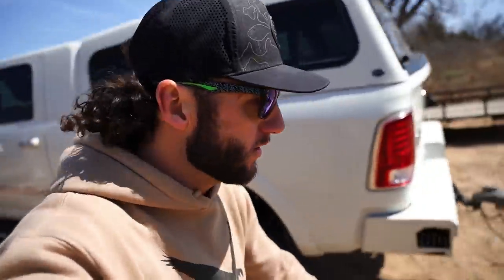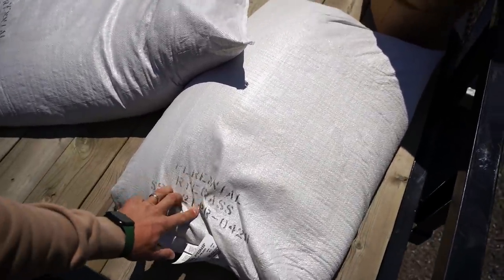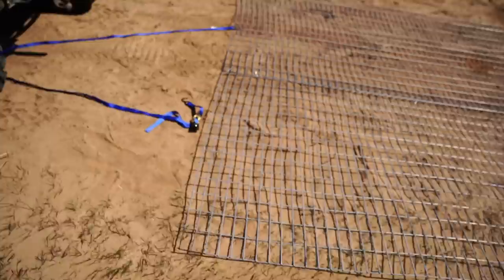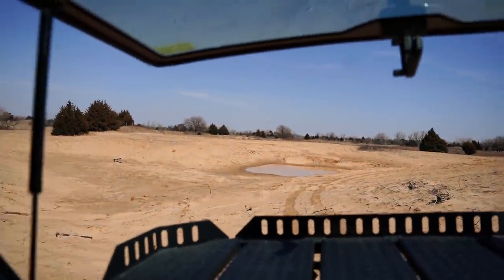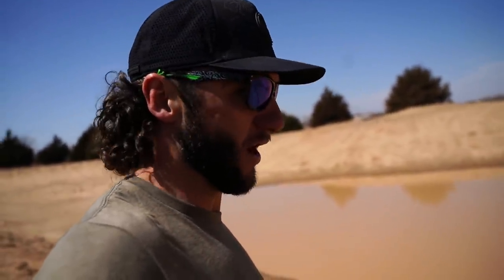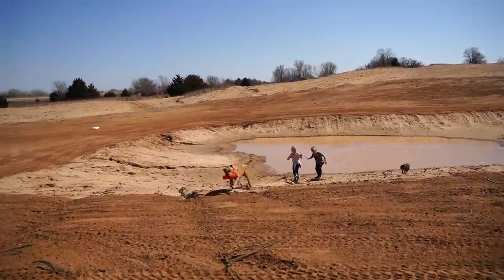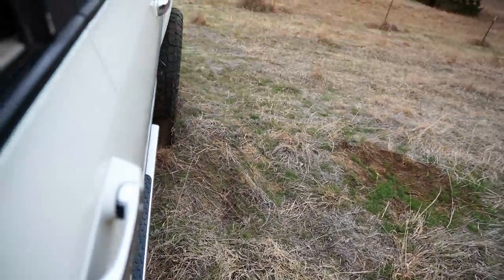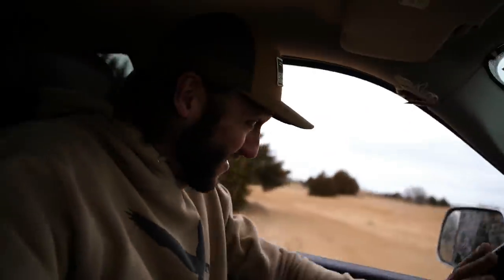Planting Rye Around My Entire Pond on a Budget.. Did I waste my money